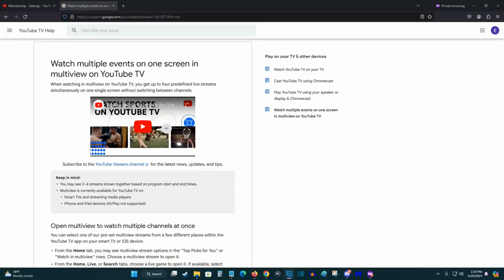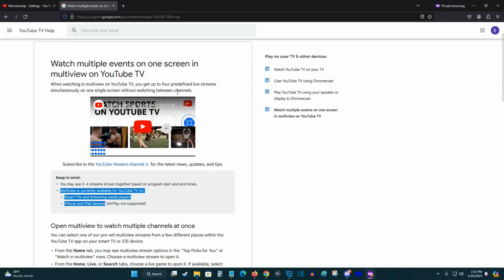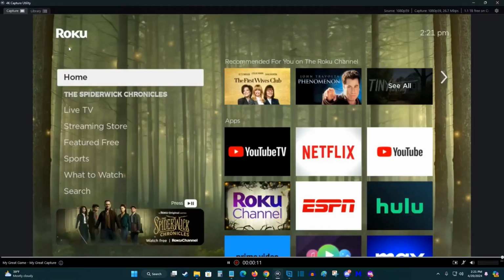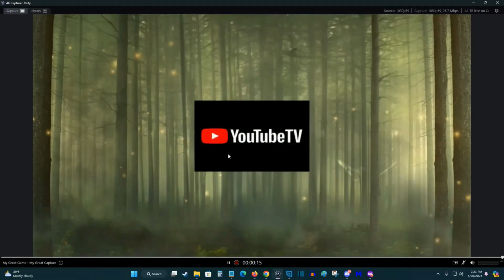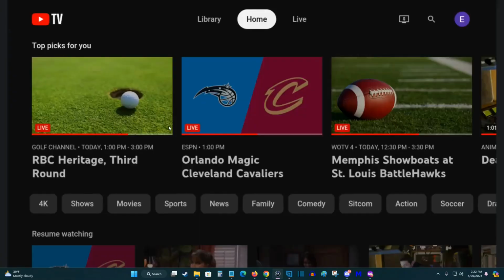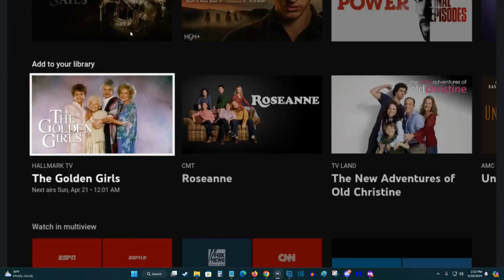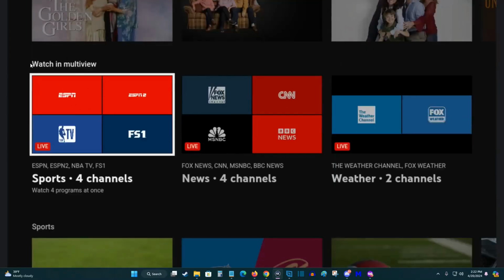How to USE YOUTUBE MULTIVIEW (FULL GUIDE)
Welcome to our comprehensive guide on how to use YouTube TV Multiview. Follow these steps to make the most out of this feature and enhance your viewing experience.